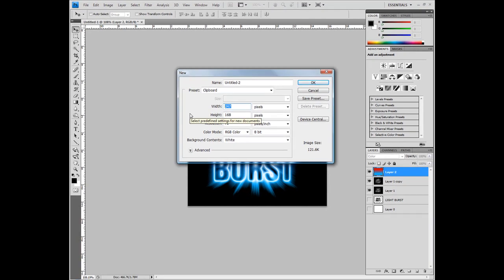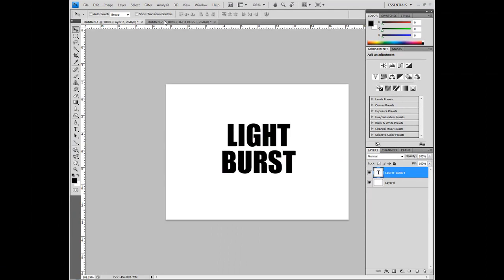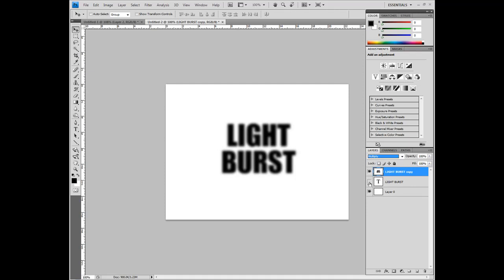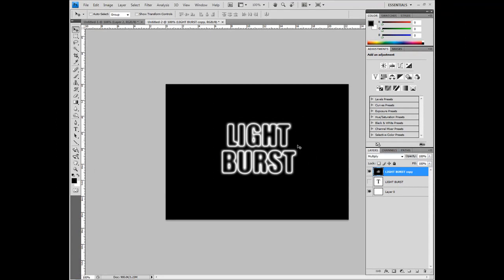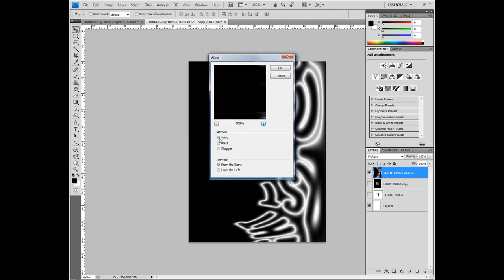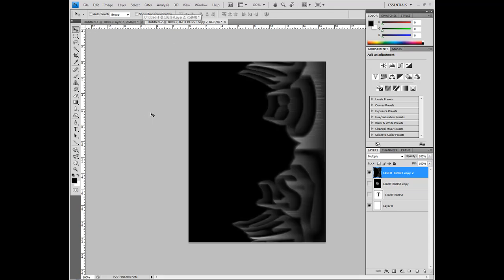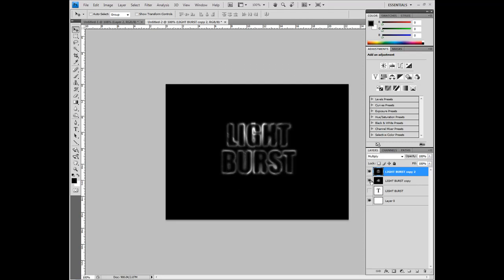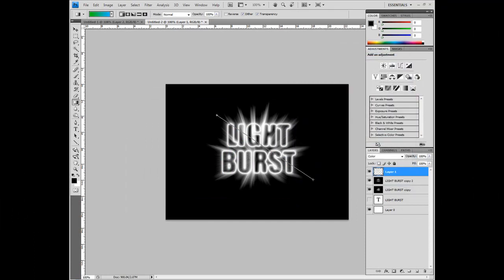Light Burst Effect in Photoshop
A really easy effect to create - seen it on loads of images and it does make for a really nice finish :)

Nothing extra needed for this tutorial (that makes a change from my last few :P) - Best of luck and Enjoy!